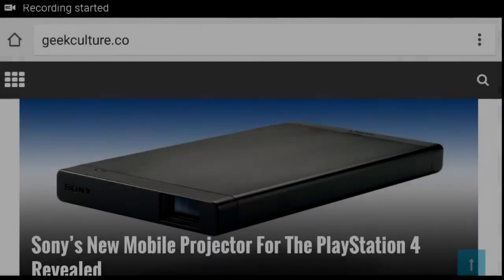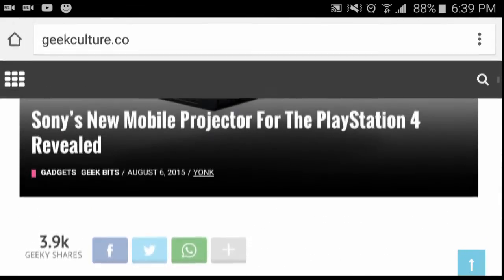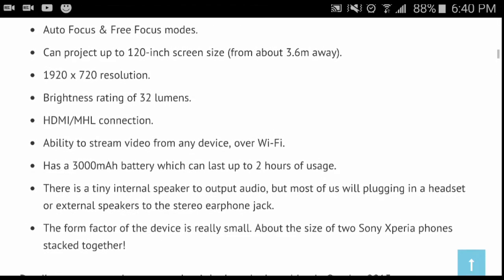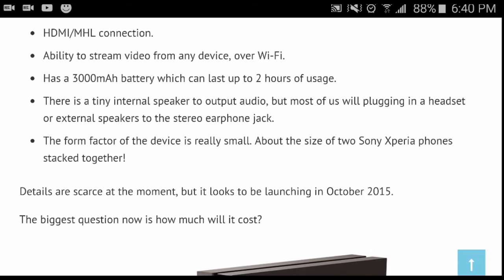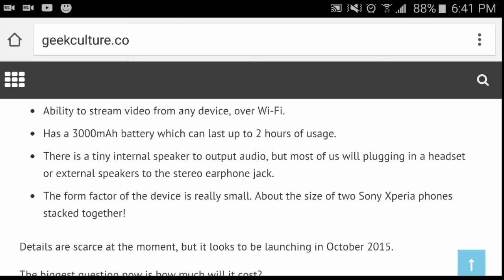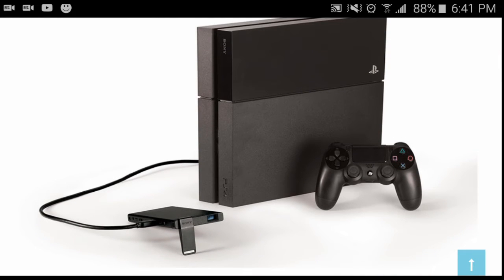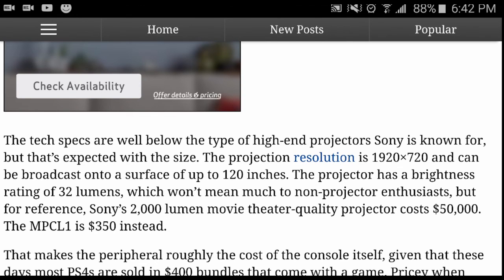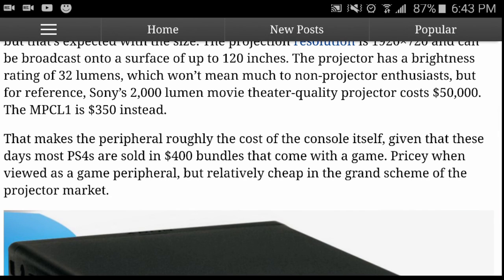PS4 Projector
Sony is has reveal a new accessory for the PS4, a projector which apparently is more affordable than their others projectors.

|. 2% 1/50

Latest tippers:

MADMikeTheKing - Supporter

New here? Check this out:
50 Views - Mar 15, 2024